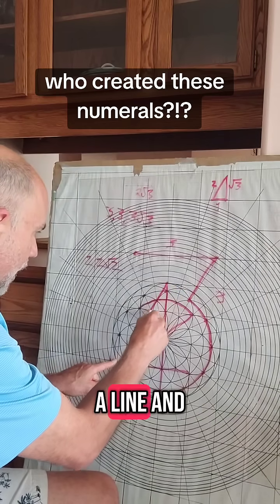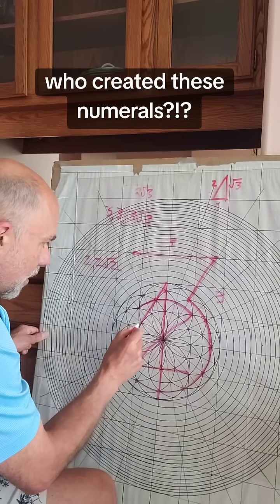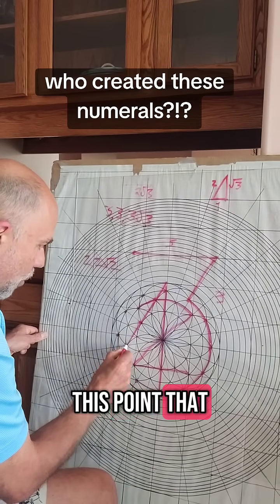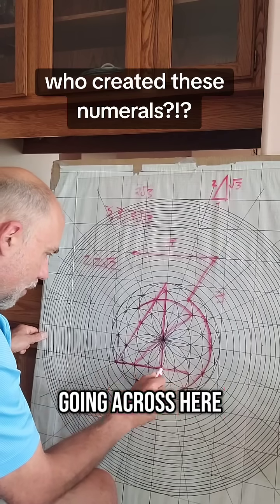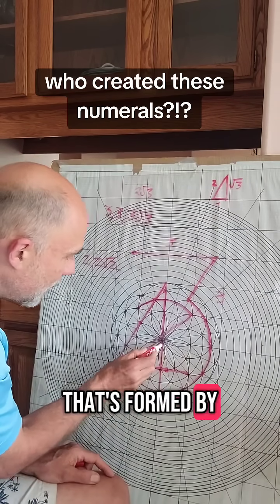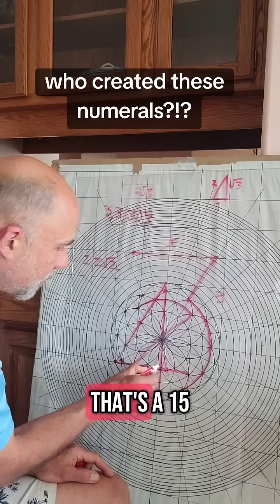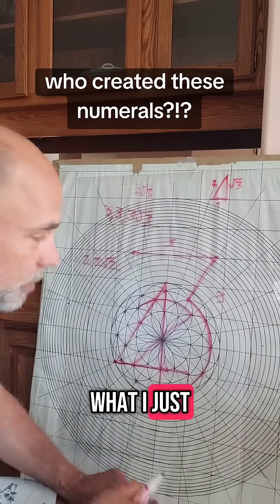how many coincidences are there in these designs?